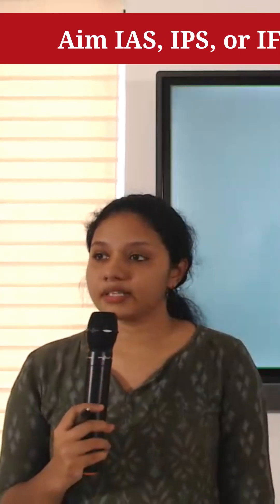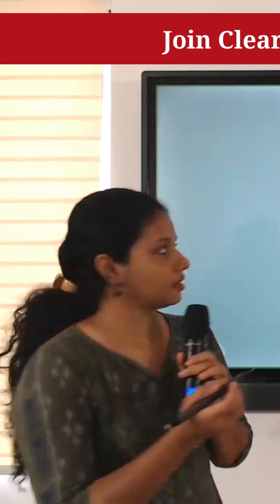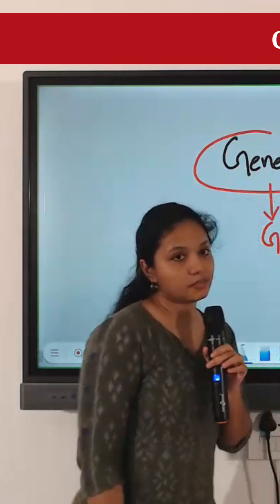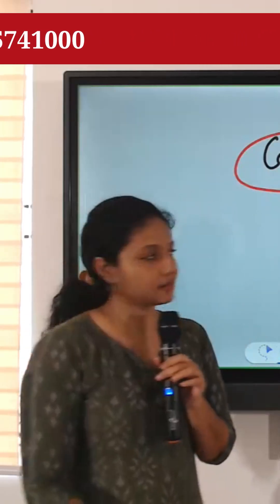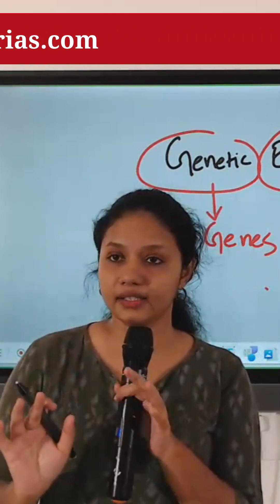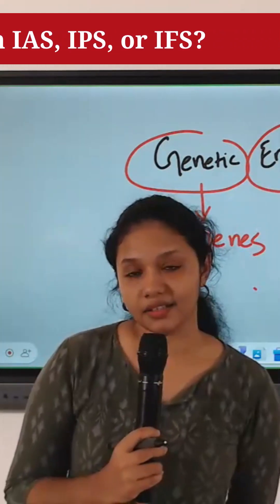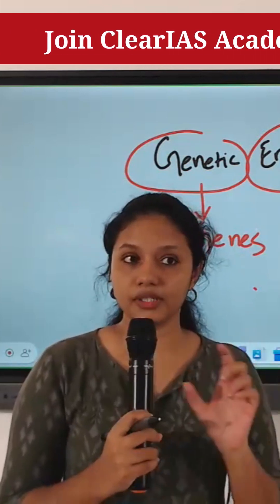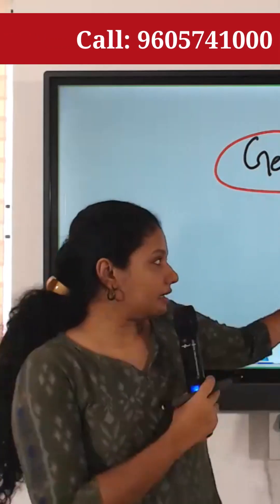What is Genetic Engineering? | Simplified View | UPSC | ClearIAS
Genetic engineering is like a puzzle where scientists rearrange the pieces of DNA to create something new. From modifying plants to resist pests to treating genetic diseases, this technology holds the promise of a brighter future. Genetic engineering is shaping the future in countless ways. Join us as we discuss the ethical considerations, potential risks, and the exciting possibilities that lie ahead.